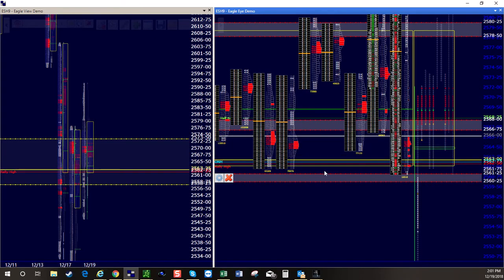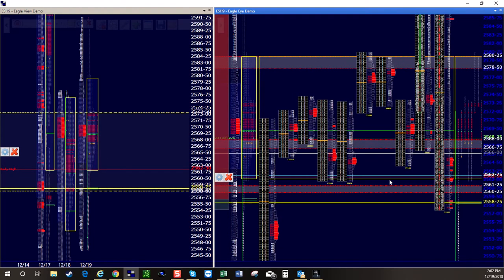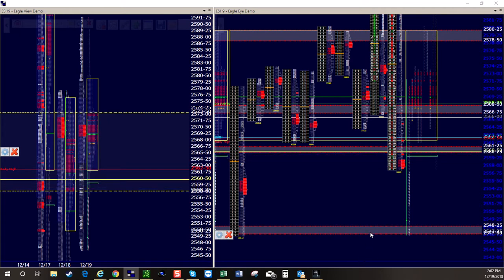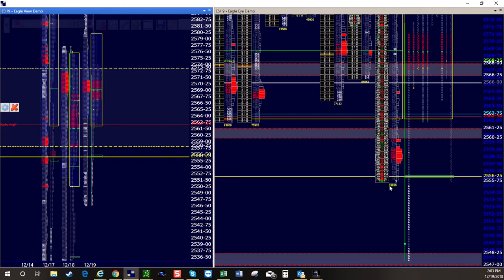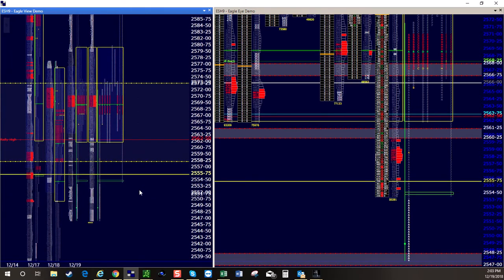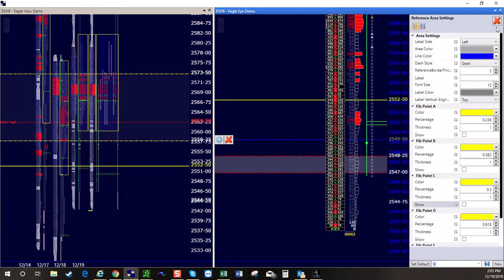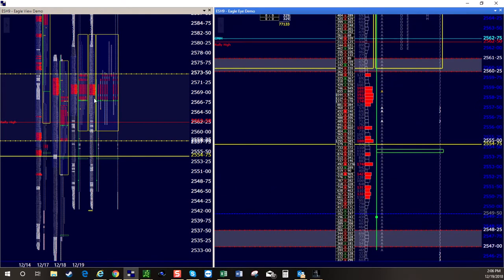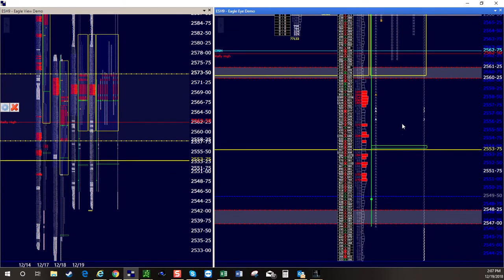12 19 18 Fed Day Trade part 1 using Market Profile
12 19 18 Fed Day Trade part 1using Market Profile

Fortune favors the BOLD...……  Raw, Organic, Interactive Market Profile Analysis and Trading